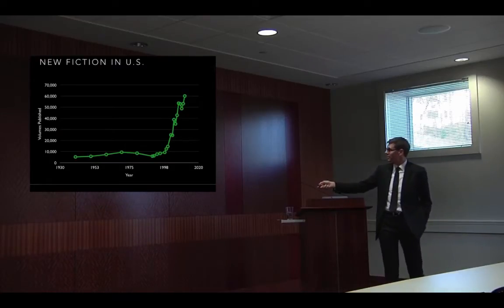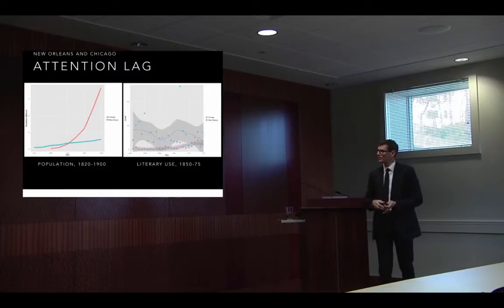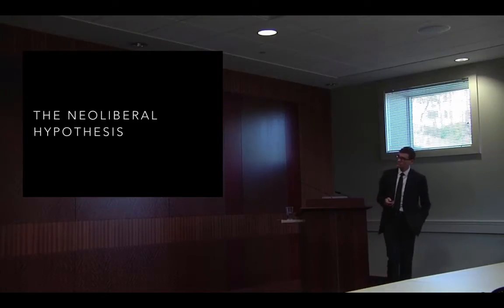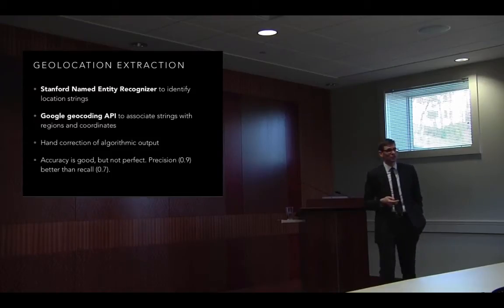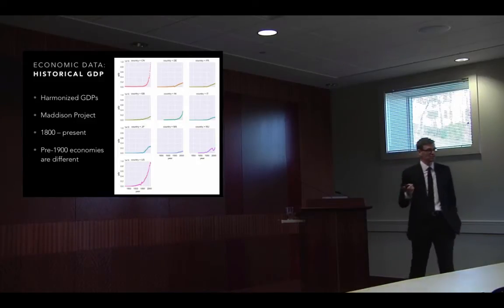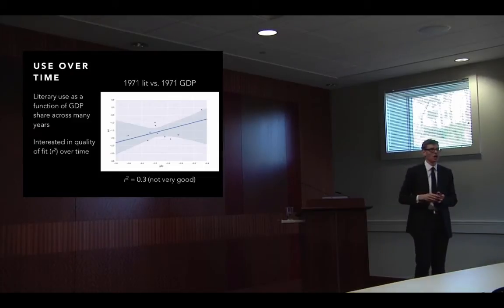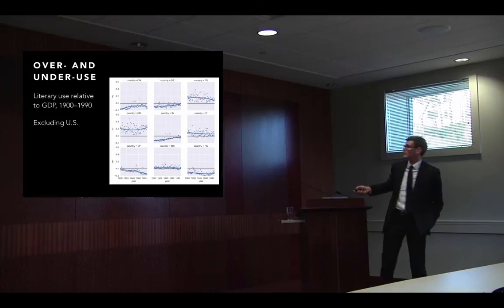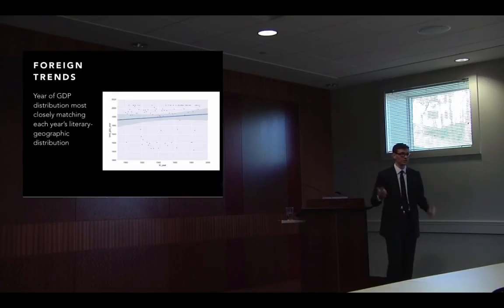Neoliberalism & Literary Geography of the 20th Century: Statistical Models - Matthew Wilkens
Matthew Wilkens, Notre Dame, English

Digital Humanities Seminar, University of Kansas
Institute for Digital Research in the Humanities & Hall Center for the Humanities
Computational methods allow literary scholars to test their claims against a much larger and more diverse body of texts than would otherwise be possible. Recent examples include work on the evolution of poetic diction in the nineteenth century, on comparative social networks in American and Asian modernism, and on urban space in several centuries of British fiction. But there has been very little such research on contemporary literature, where problems of scale are most acute. This talk presents new computational work on neoliberalism and the literary geography of the twentieth century. To shed light on the extent to which fiction today is shaped by the logic of late capitalism, it assesses the relationship between the century's significant changes in economic output and the shifting distribution of geographic attention in 10,000 American novels published between 1880 and 1990, finding a surprising -- and growing -- degree of geographic conservatism in postwar US fiction. This result calls into question the widespread critical assumption that neoliberal ideology demands an increasingly close alignment between market functions and aesthetic production.